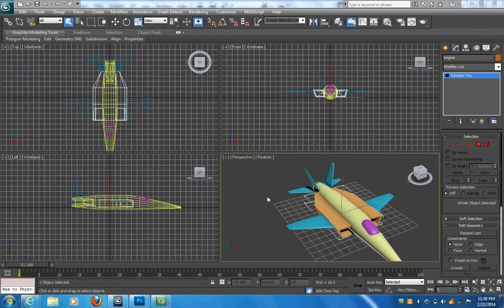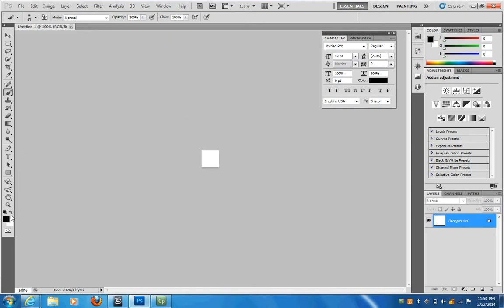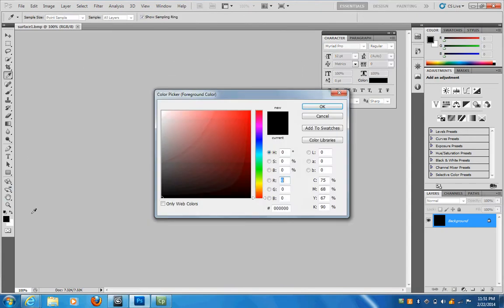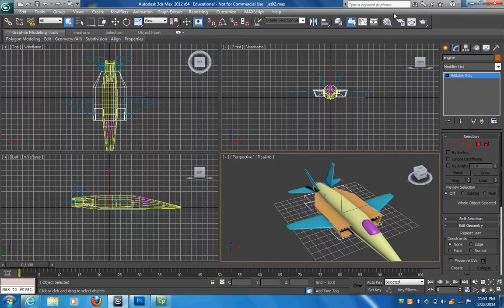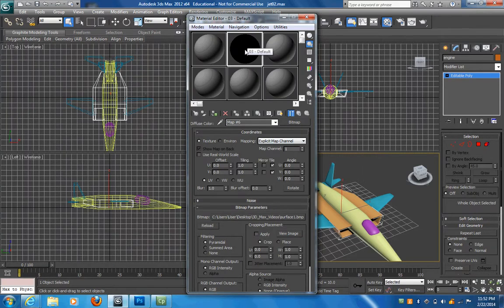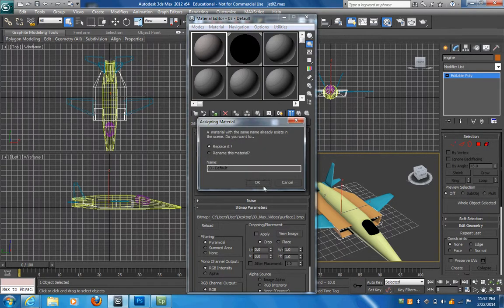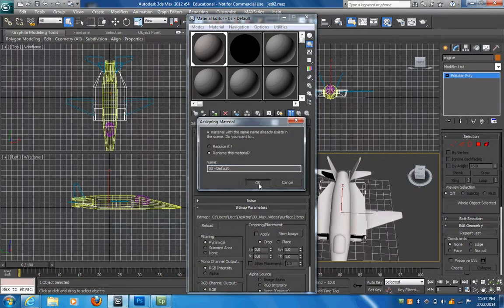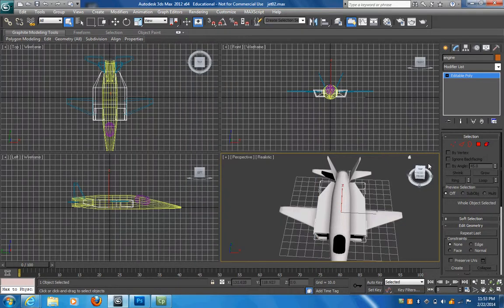3D Max - Materials Editor, Adding Surfaces - Video 6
We added a surface through the surface editor which will help when we add color to our 3D object in the Unity game engine.